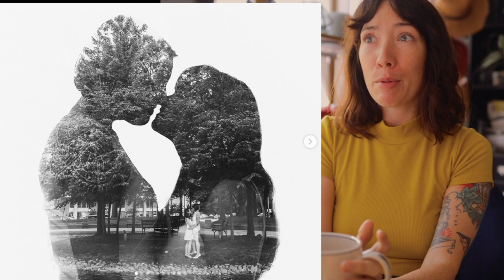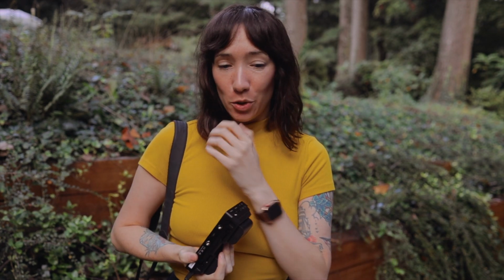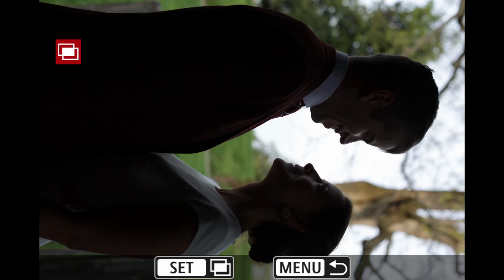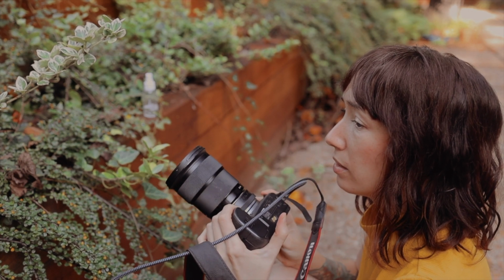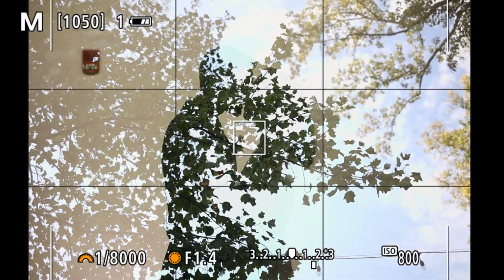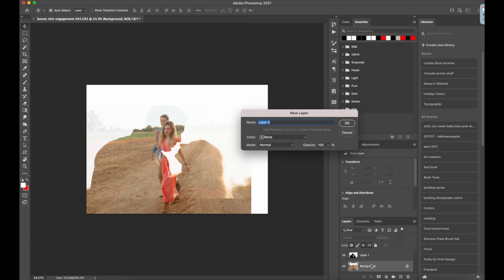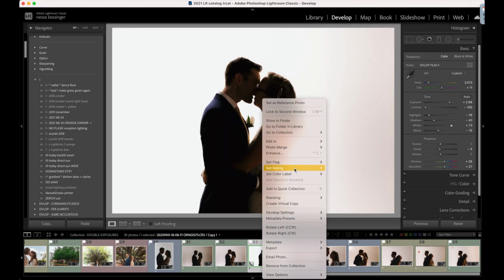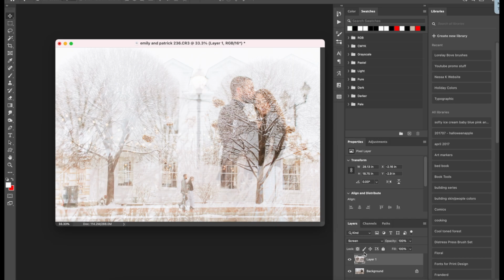In-Camera vs Photoshop Double Exposures—Can You Tell the Difference?